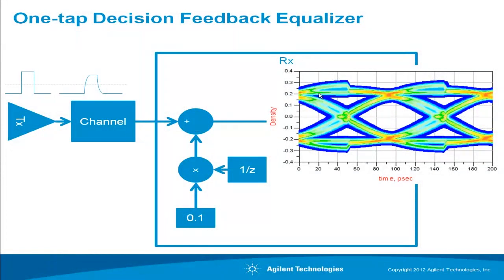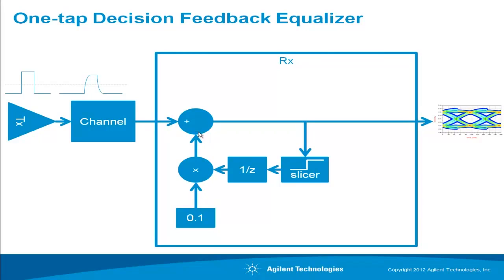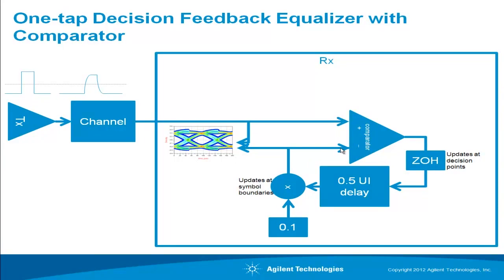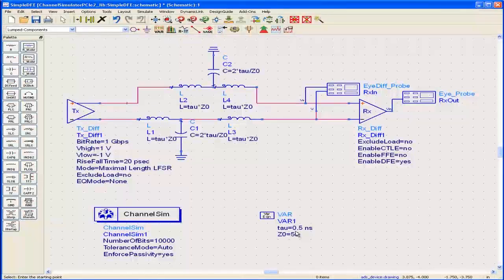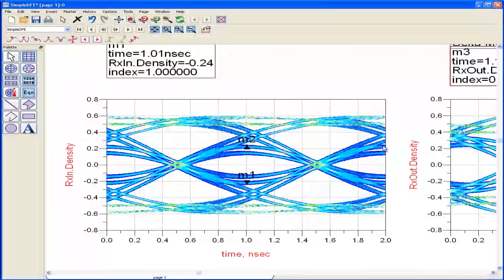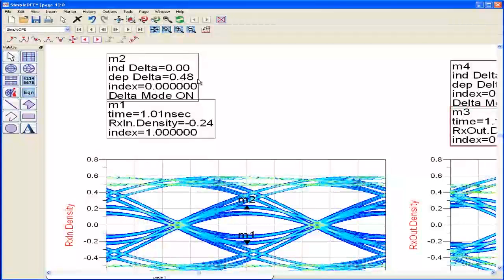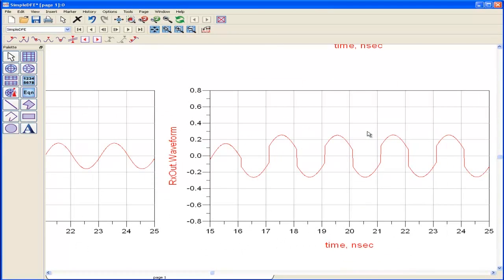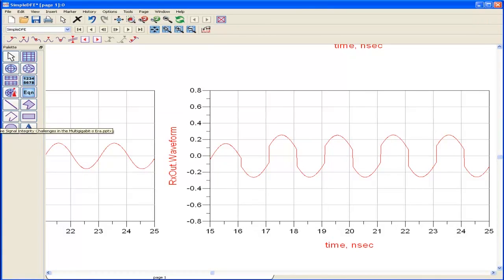Decision Feedback Equalization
In this video we describe Decision Feedback Equalization, or DFE. We explore the cause for the characteristic shape of the eye diagram. The Channel Simulator in Keysights Advanced Design System is used for illustration.